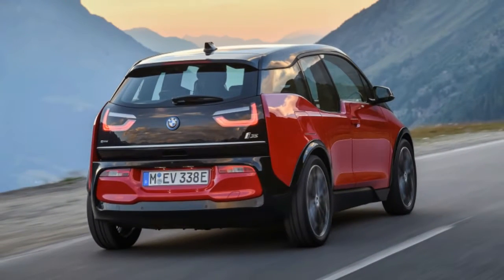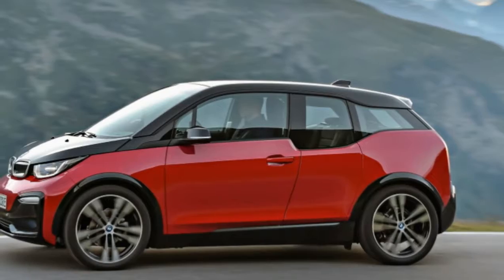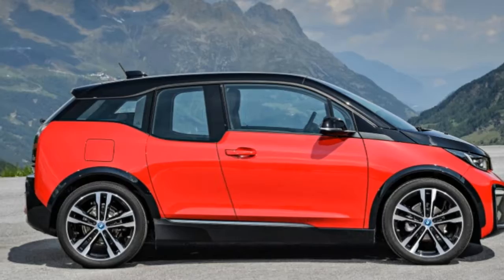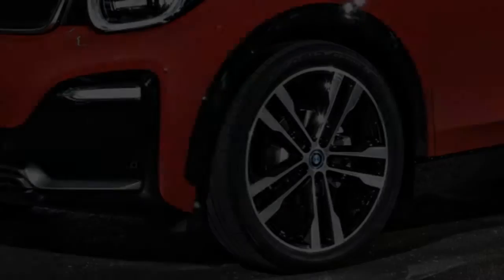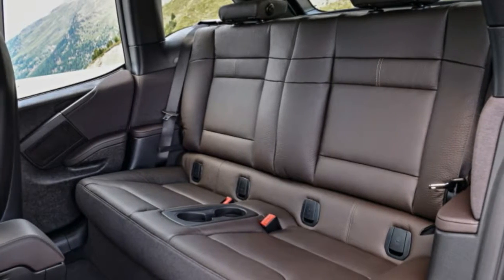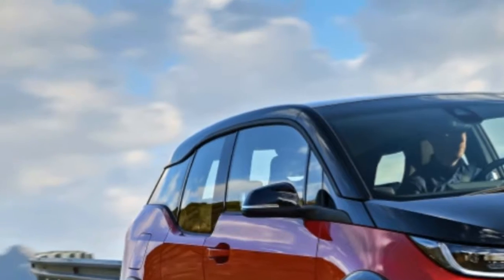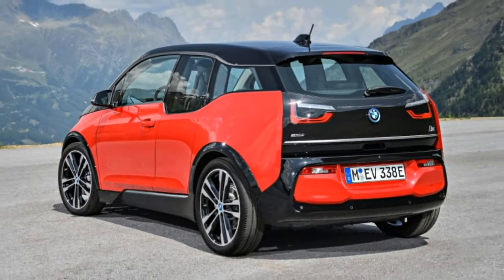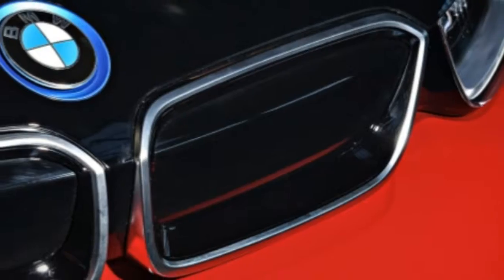REVIEW: 2018 BMW i3s First Drive - Daily Automotive Gallery